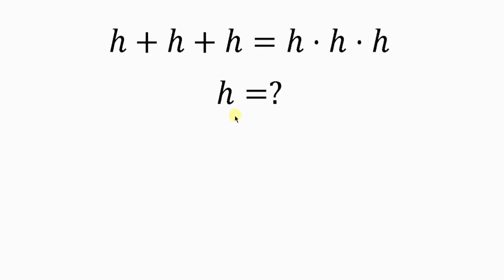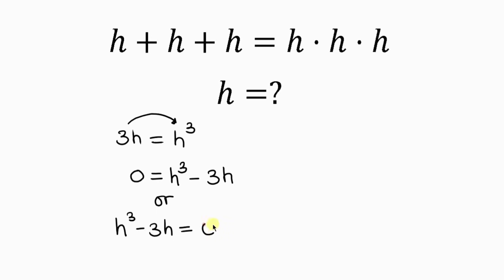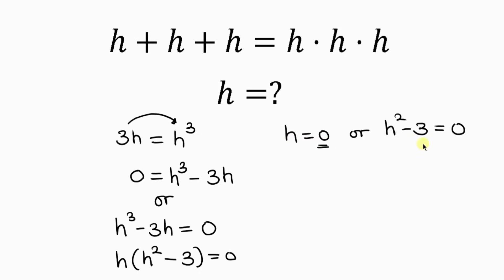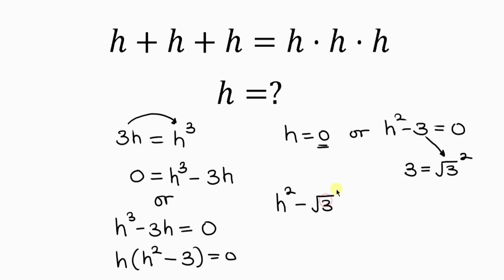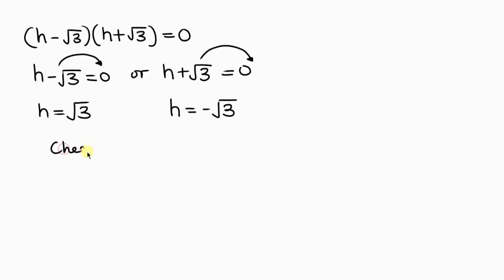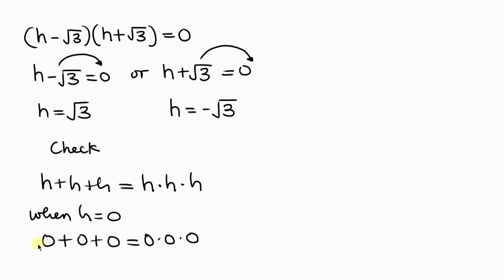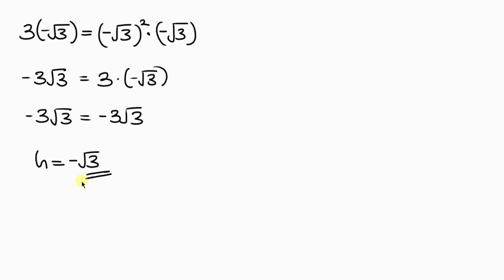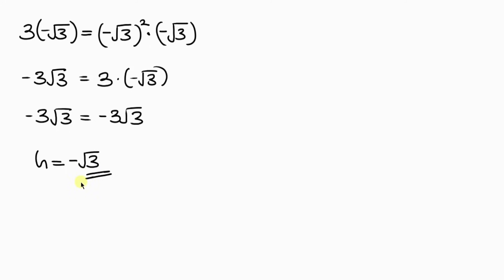Harvard Entrance Exam | What is the value of h? | Algebra equation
Watch me step by step this harvard entrance math challenge